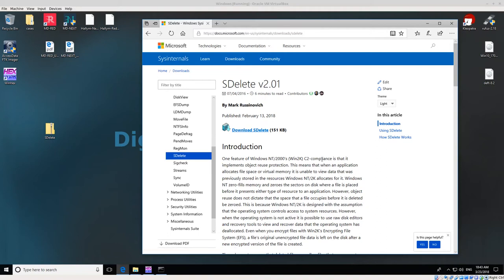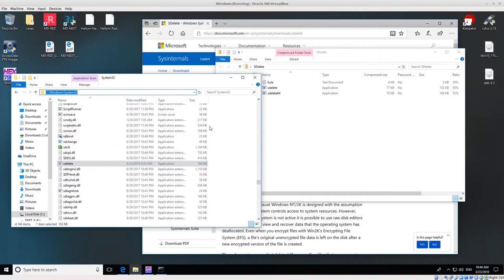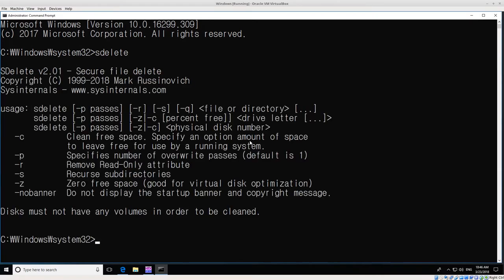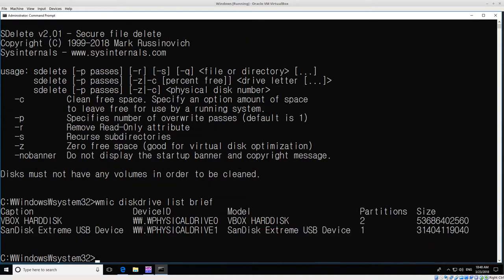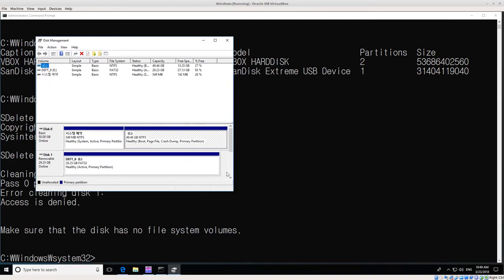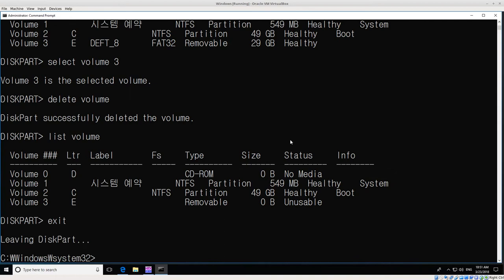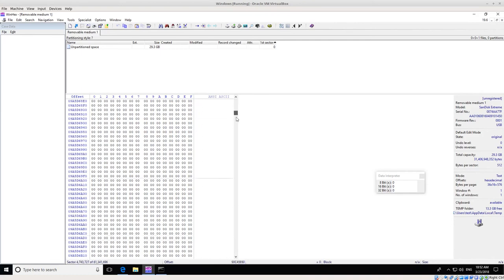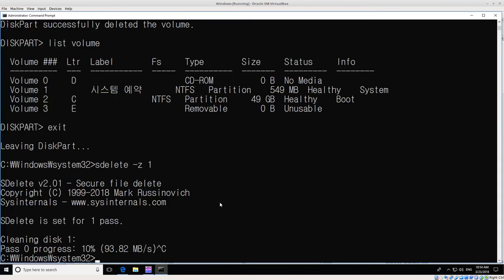How to zero out a storage disk using SDELETE in Windows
Today we show how to use sdelete from sysinternals to zero out a storage disk. To zero out a disk, we first need to delete all volumes on the disk. We show how to list volumes from the Windows command line, delete volumes using diskpart and zero out with sdelete.

Sdelete can also be used to securely delete files and other data in a partition.

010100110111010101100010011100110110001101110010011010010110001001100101